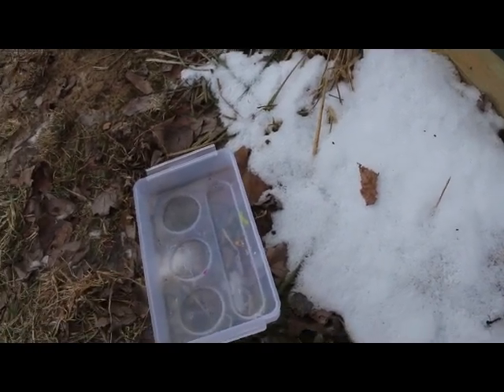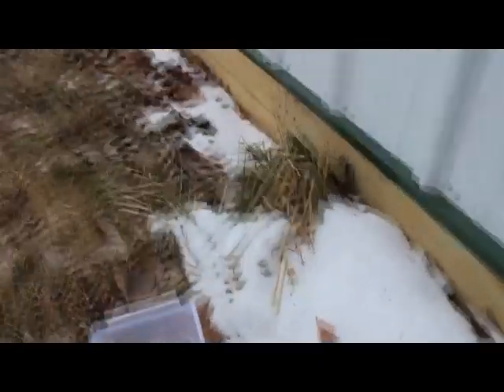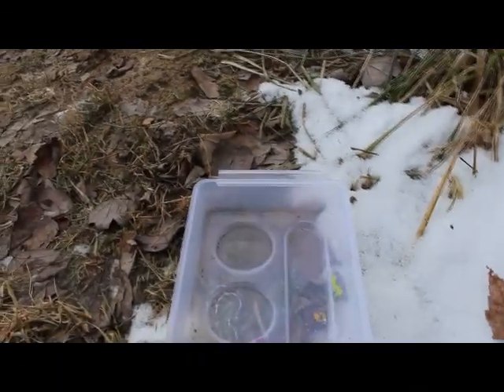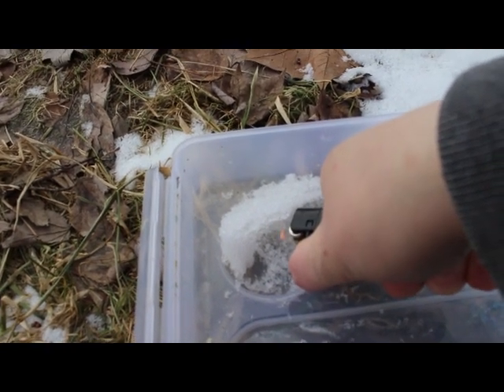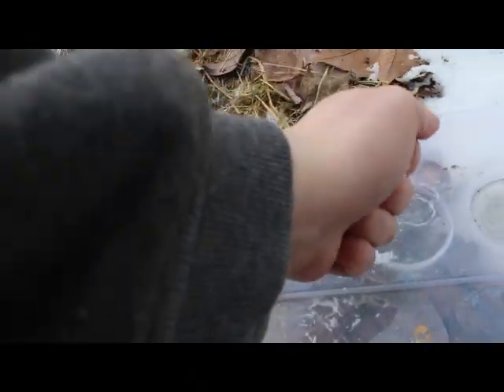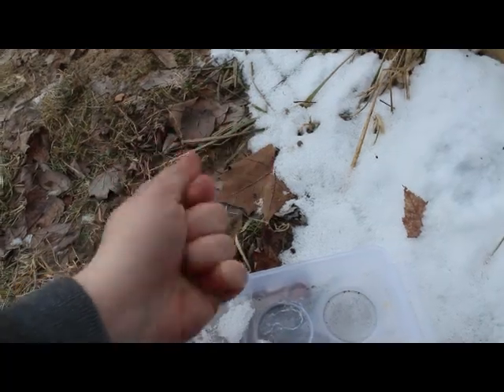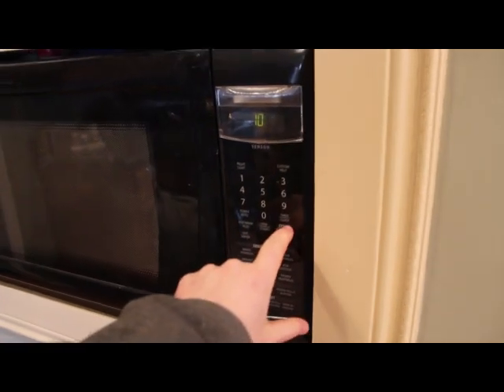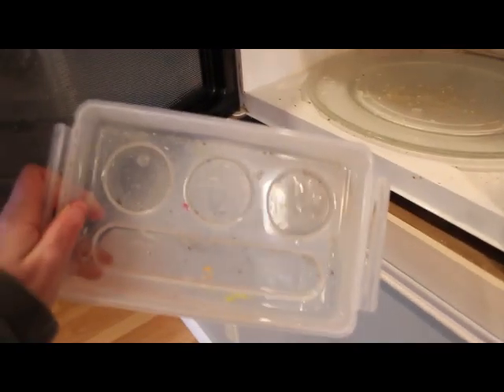Sublimation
Sublimation is the transition of a substance directly from the solid to the gas phase without passing through an intermediate liquid phase.

Snow and ice sublimate, although more slowly, below the melting point temperature. The loss of snow from a snowfield during a cold spell is often caused by sunshine acting directly on the upper layers of the snow. Ablation is a process that includes sublimation and erosive wear of glacier ice.

there is a higher quality video but Sadly I'm on DSL and will upload that latter ..

in response to:

 " I had to test the theory to prove or disprove it.

The snow that IS NOT SNOW!!! THIS SHIT WON'T MELT!!! It receeds if you hold a flame to it, but will not produce drops of water. WTF???

Later I'm going to put a bunch in a pan on the burner to see what happens. If we think we have drought conditions now. what the fuck will happen with snow that does not produce the vast amounts of water it normally does?? You think about that!!! Share this shit and ask your elected crooks what their explanation is!!!"

-- it's both kinda sad and hilarious.